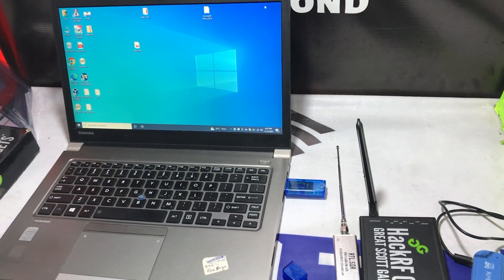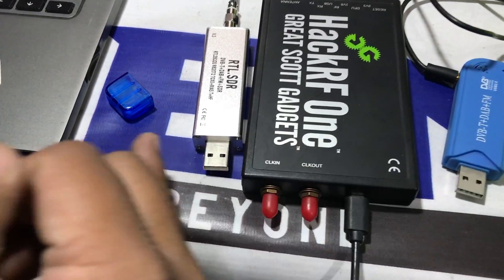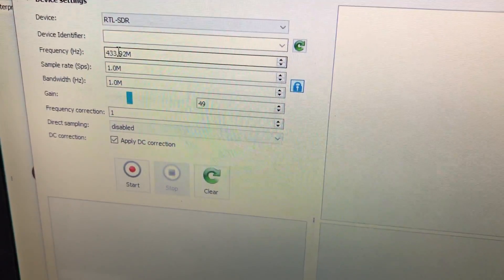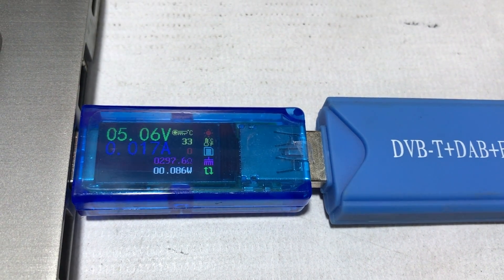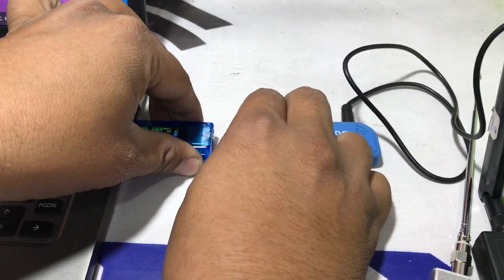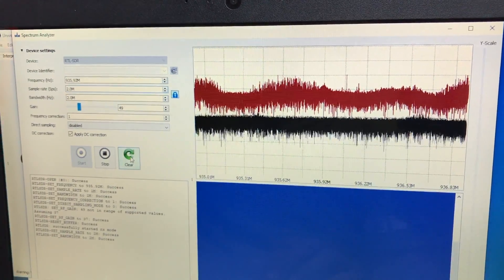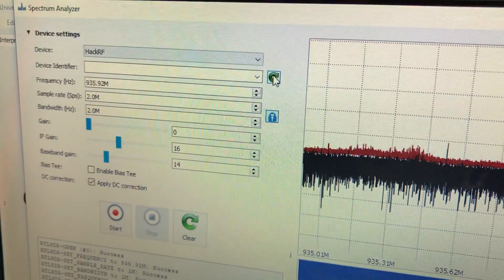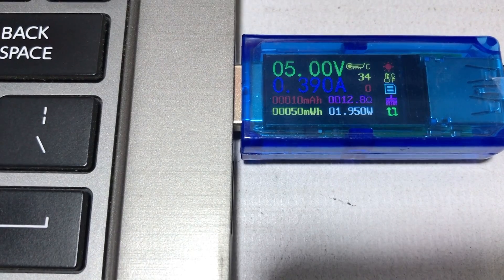How to measure Power & Current of SDR in Idle and Operational mode | RTL-SDR | HackRF One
In this tutorial, we measured current and power of software defined radios include RTL-SDR, RTL-SDR V3 and HackRF One in Idle and Operational Mode.

NxGeN TeCh
Shop No G-144, Gate No 4, Naz Plaza M.A Jinnah, Karachi, Pakistan